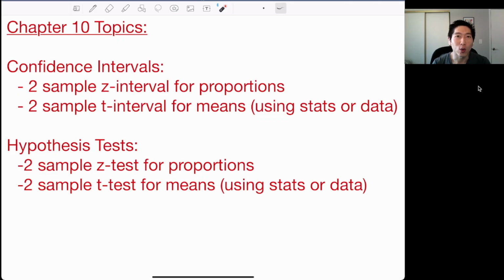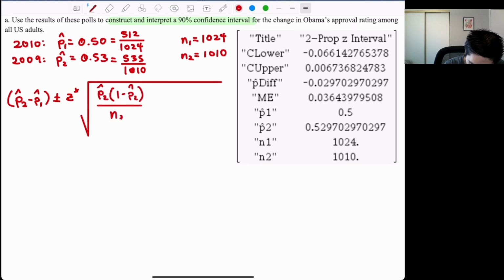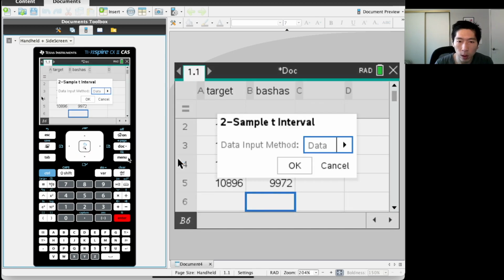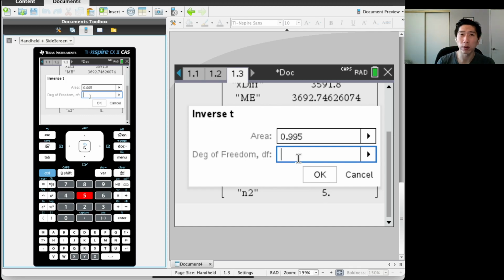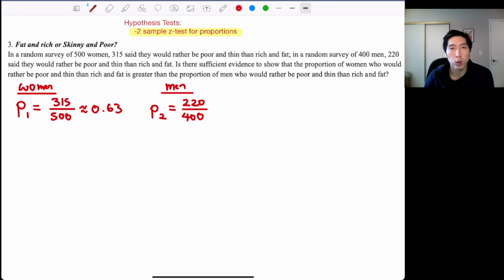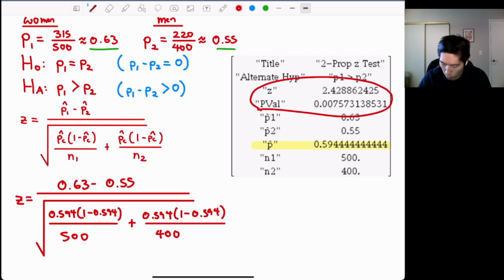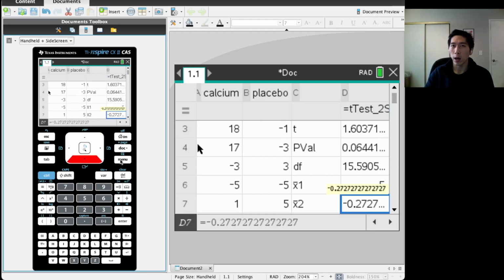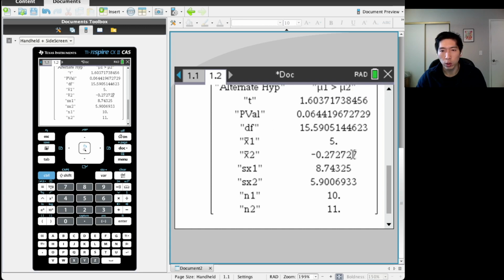TI Nspire Skills: Chapter 10 - 2 Sample Intervals and Tests